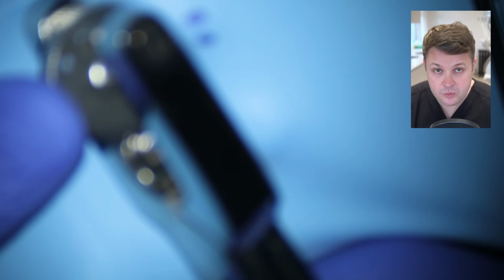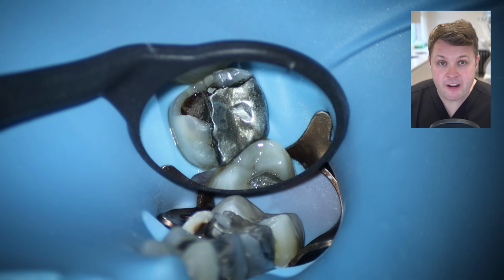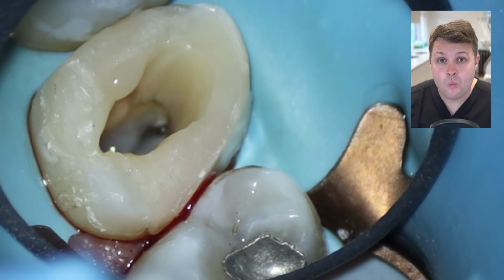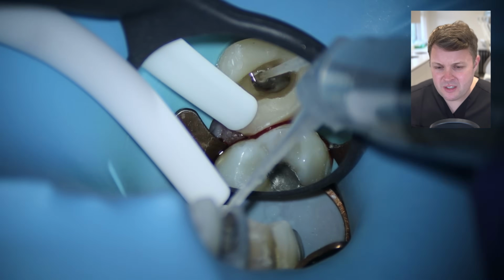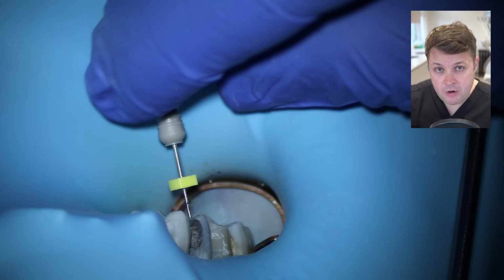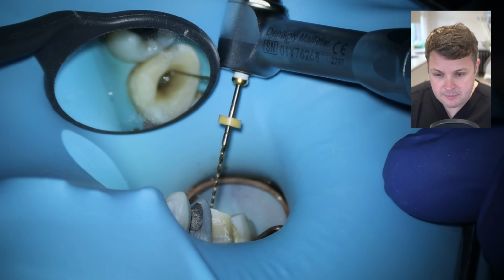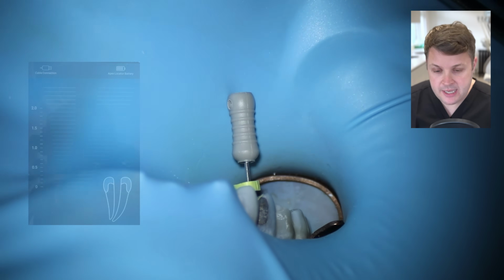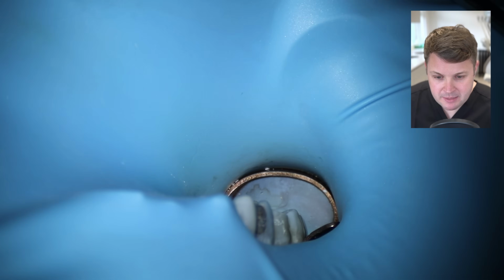EP100# Misplaced DB Canal – Upper Molar Root Canal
In this upper molar root canal case, the disto-buccal (DB) canal is not where it should be. The DB orifice is sitting unusually close to the palatal canal, and on top of that the MB2 has its own separate canal rather than joining MB1.

In this video I walk you step-by-step through how I:

✅ Make sense of a strange UR6 radiograph with no obvious canal space
✅ Check restorability and build a “bathtub” composite before starting endo
✅ Use orifice openers and ultrasonics to track down a misplaced DB canal
✅ Confirm a separate MB2 using GP-marking and an apex locator
✅ Shape, irrigate and obturate four canals with a bioceramic sealer for a very satisfying final fill

00:00 When the X-ray doesn’t make sense – weird upper right 6 anatomy
00:46 Intro – what this case is about & who it’s for
01:25 Non-subscribers, memberships & early access
02:08 Case overview – UR6 X-ray, conical root form & no obvious canals
02:45 Is this tooth sclerosed or just unusual anatomy?
03:03 Decay + failing restoration – first job is restorability
03:21 Multi-tooth isolation and rubber dam set-up
03:54 Removing the old amalgam and caries – not worrying about the pulp
04:23 Managing undermined enamel and tidying the cavity
04:45 Contact point problems and why the matrix won’t seat
05:03 Opening up a tight contact safely without damaging the adjacent tooth
05:26 Matrix, wedges and getting decent adaptation for the composite
05:53 Selective etch, bonding and managing C-factor
06:19 Building up the wall and avoiding composite dropping into the chamber
06:58 Cleaning excess composite out of the access with a DG16
07:14 Finished build-up – creating a “bathtub” for irrigants before the crown
07:44 First look at the access – this does not look like a conventional upper molar
08:02 MB feels like the palatal – early confusion with canal positions
08:06 MB negotiation with size 10 K-file – can’t get to length
08:24 Dropping to size 8 D-finder and using watch-winding
08:41 Measuring the furthest negotiated point and pre-flaring with larger hand files
09:02 Realising the MB orifice is odd – using an orifice opener (carefully)
09:34 Opening the palatal orifice as well for better straight-line access
09:49 Still no obvious DB – suspicion that DB is closer to the palatal than MB
10:19 Low-energy ultrasonics on the chamber floor – hunting for DB and MB2
11:15 DB finally identified – unusually palatal to MB
11:23 Negotiating DB with size 8 D-finder and apex locator
12:03 Working length in DB confirmed at 19 mm
12:33 Working length in palatal (easy drop to length) – 21 mm
13:01 Coronal shaping lets MB now negotiate properly
13:23 Working length in MB confirmed at 19 mm
13:52 Strategy for stepping up from size 15 to 25 when resistance allows
14:21 Palatal, DB and MB all located – now actively hunting for MB2
14:32 Suspicion of MB2 orifice and quick check for double palatal vs mislabelled DB
15:00 Ultrasonics again in classical DB area + opening MB2 safely
15:56 MB2 orifice becomes obvious – need for straight-line access
16:31 First negotiation attempt of MB2 with size 10 K-file
17:17 Stuck at 17 mm – using larger files coronally only to open the path
18:13 GP cone in MB1 + file in MB2 test – do they join or not?
18:52 No mark on GP – MB2 has its own canal, working length 19 mm
19:35 Shaping MB2 to 20/25 once glide path feels smooth
19:42 Cone-fit radiograph – MB1/MB2/DB OK, palatal cone not matching apex
20:02 Diagnosing a mismatched palatal cone – apical diameter issue
20:30 Cutting and re-measuring the GP cone to get true apical fit
21:05 Re-crimping and refitting – achieving a snug apical stop in the palatal
21:29 Tray clean-up and irrigant set-up before obturation
22:00 Cone-fit radiograph review – unusual DB position confirmed but acceptable
22:58 Disinfecting GP cones in hypochlorite, then rinsing in isopropyl alcohol
23:48 Final irrigation protocol – NaOCl activation, EDTA, then NaOCl again
25:09 Drying canals with paper points – and pushing one too far
25:31 Bleeding and a not-quite-numb patient – re-anaesthetising and re-irrigating
26:05 Second attempt at drying canals more carefully
26:38 Placing bioceramic sealer and filling the wide palatal canal thoroughly
27:03 Introducing sealer to full working length with glide path files
27:29 Seating the prepared GP cone and using a heated plugger
27:56 Post-op radiograph – four canals, great lengths, very satisfying result
28:25 Final thoughts, lessons learned & invite for criticism and discussion
28:40 Subscribe & see you in next week’s case